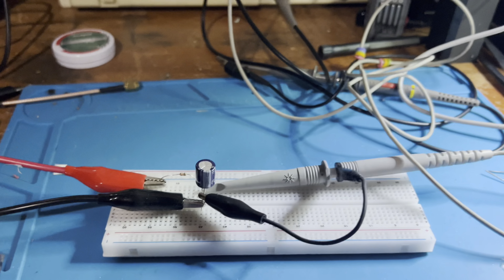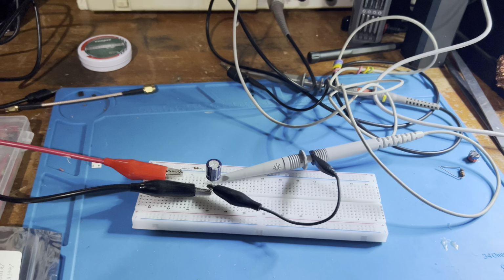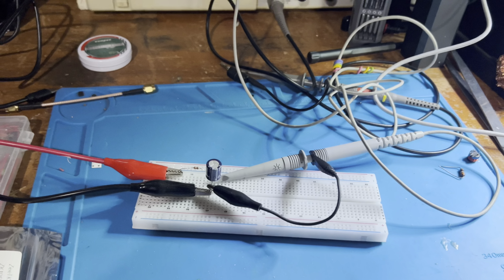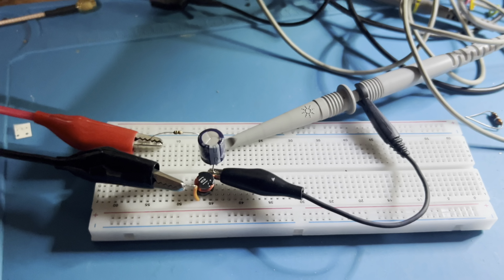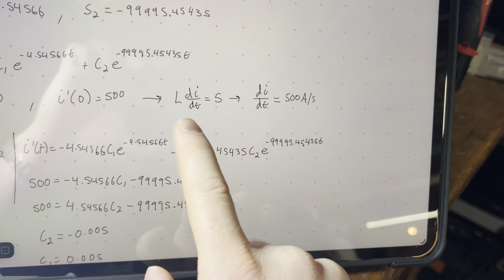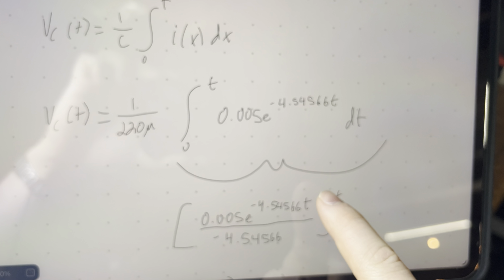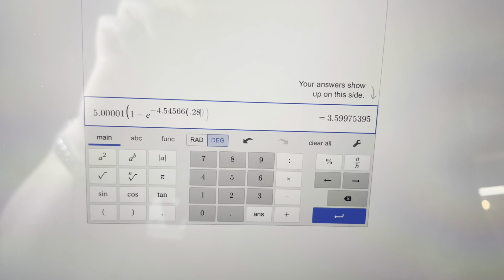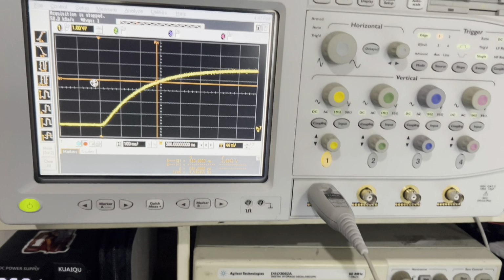Analyzing 1st and 2nd Order Differential Circuits